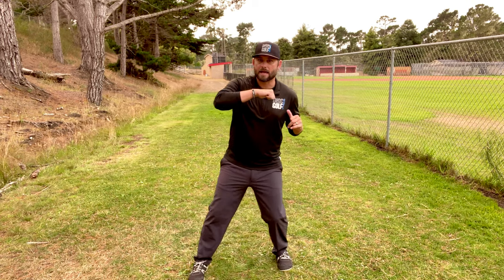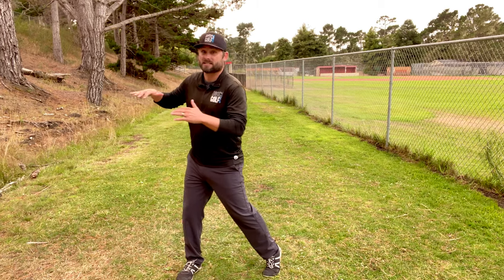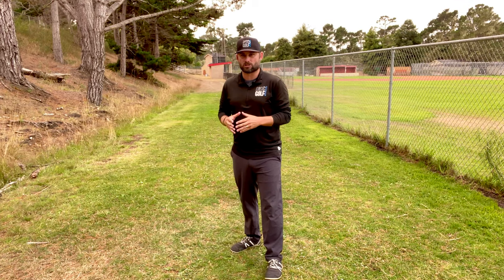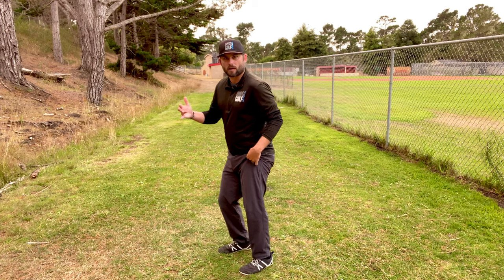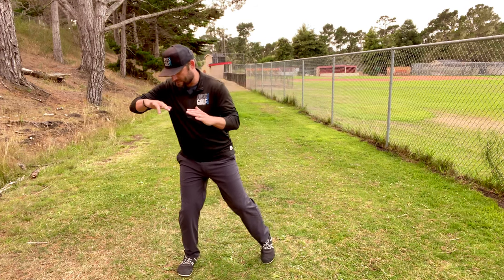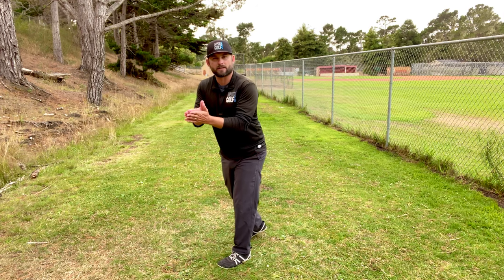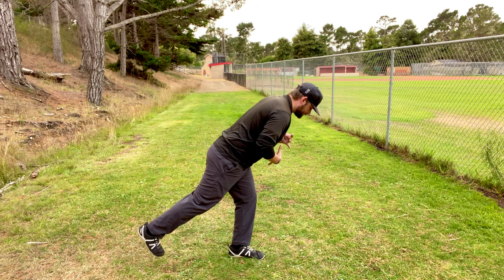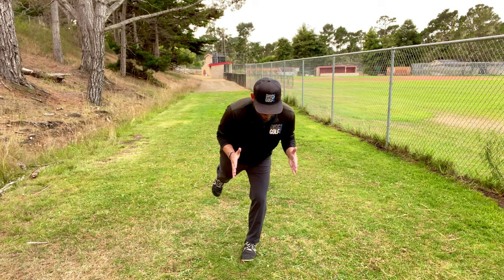Stabilize Your Hips For More Power in Your Disc Golf Game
If you want to be a powerful disc golf athlete, you need to be a stable disc golf athlete.

Improving your stability will give you the opportunity to tap into the power potential you already have stored up and ready to be tapped.

The hip airplane is an exercise that also doubles as an assessment of your ability to keep your hip stabile as you move through rotation.

Complete 3-6 reps each side and make sure you move slow and maintain control.

Give it a try and let me know in the comments how you’d rate (1-5) your current hip stability. (1) being you REALLY need to work on it often, and (5) being you nailed this exercise no problem. If you want to be a powerful disc golf athlete, you need to be a stable disc golf athlete.